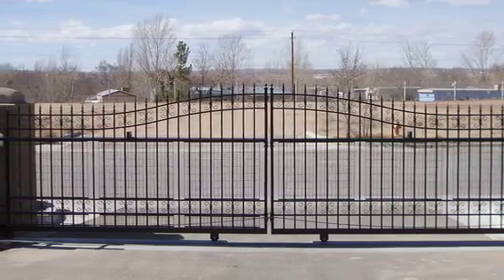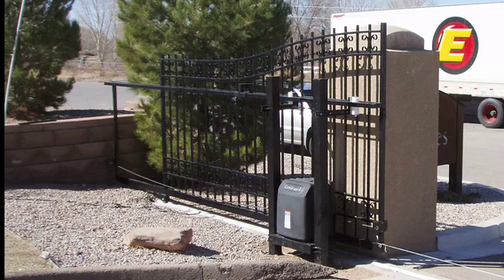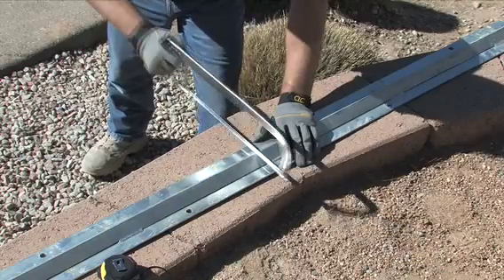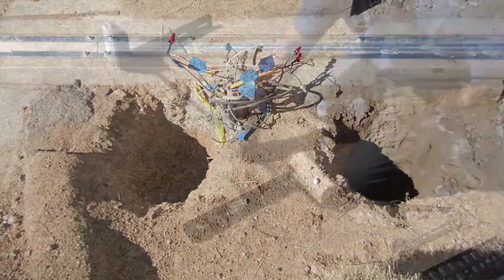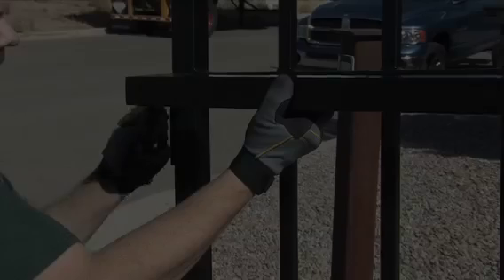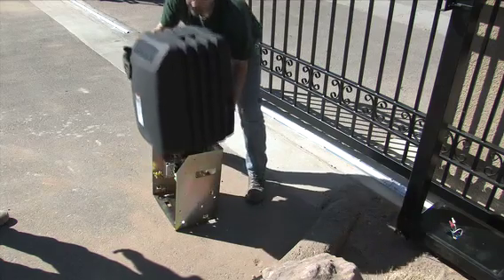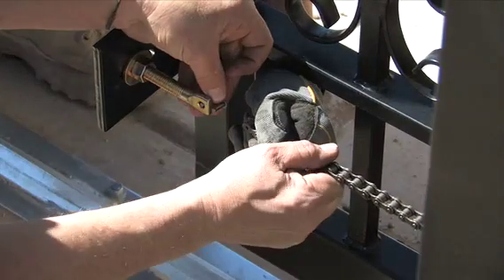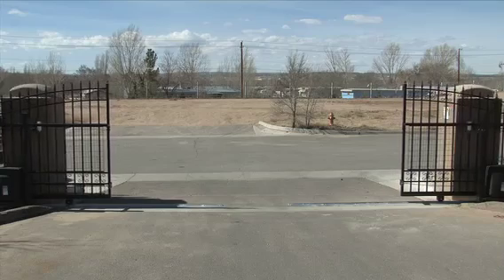Amazing Gates Sliding Gate System Installation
Amazing Gates Sliding Gates installation video. Ground track rolling gate with automatic sliding gate opener.